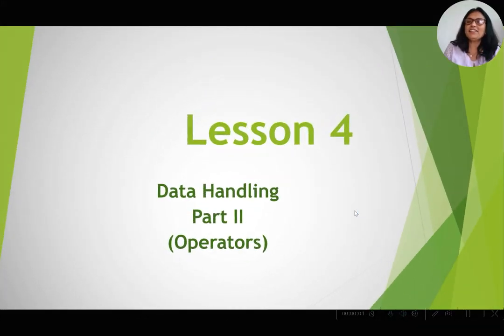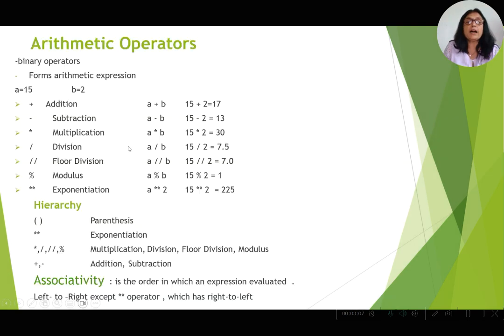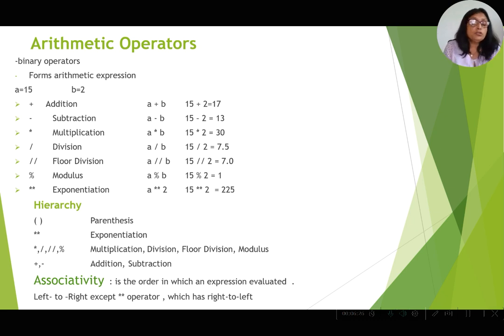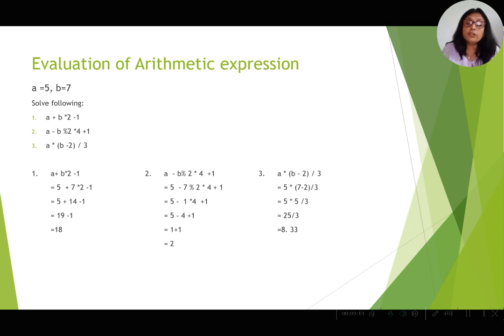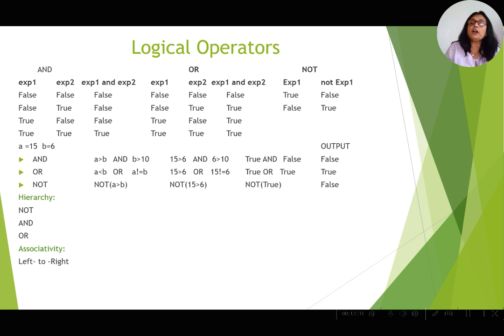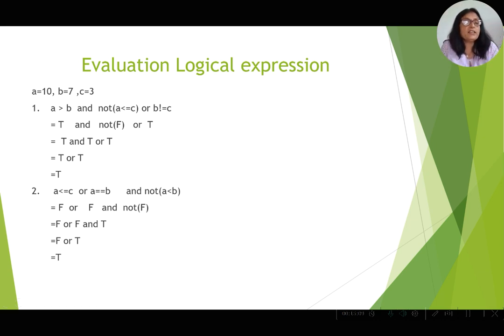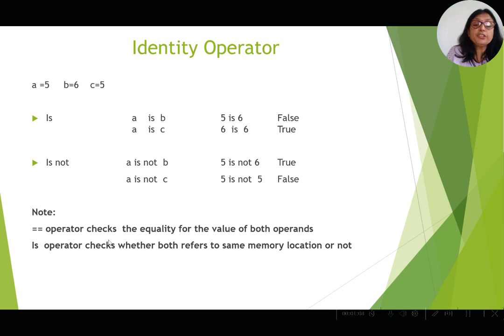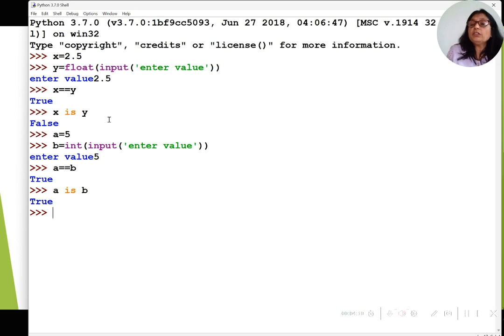PYTHON DATA HANDLING PART-II (OPERATORS)